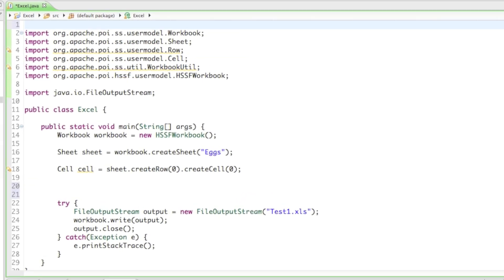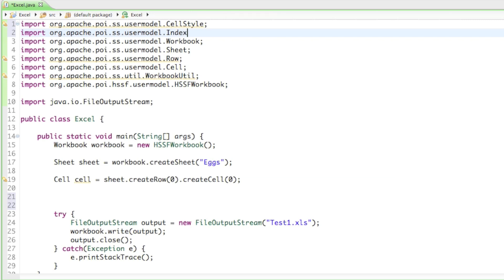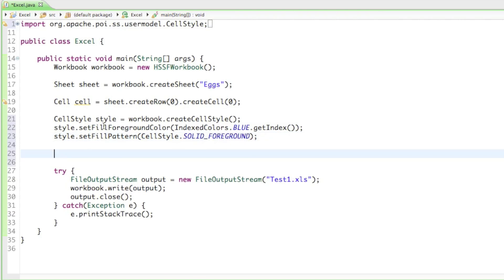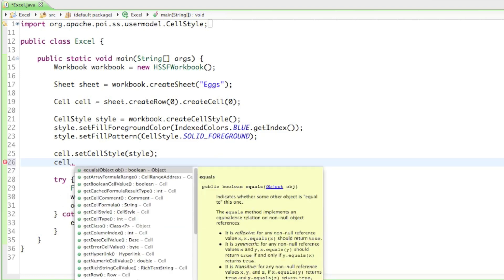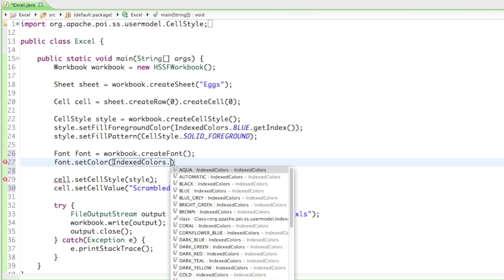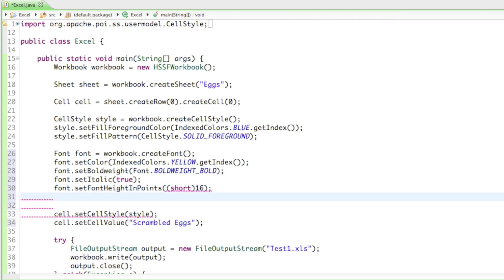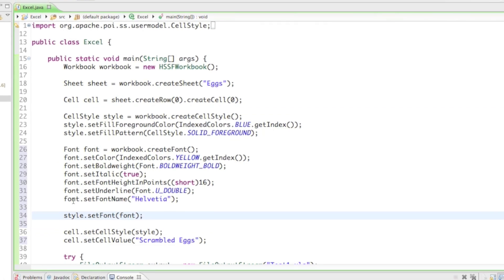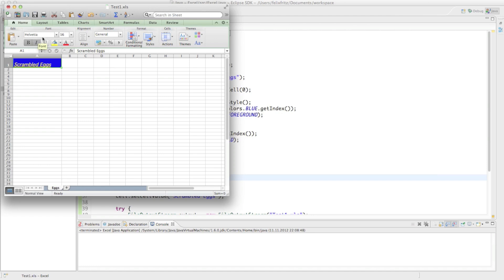Excel Documents with Java - Formatting Cells [Eng] [07]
Finally a long video about formatting cells!

Here are the chapters of what we're doing:
1. Welcome back
2. CellStyle and IndexedColors
3. Changing background color
4. Changing the font
5. Changing the border lines
6. Changing the horizontal alignment
7. Changing the vertical alignment